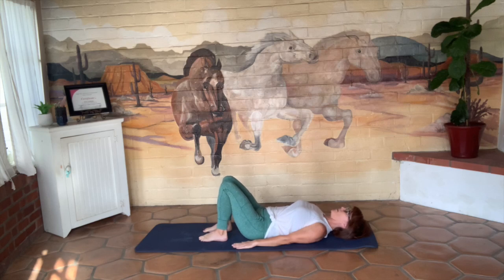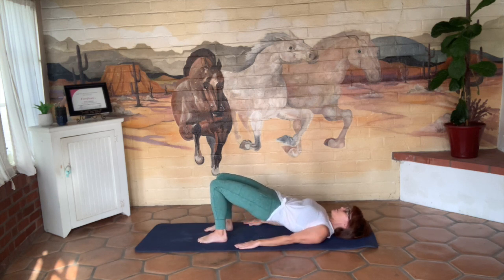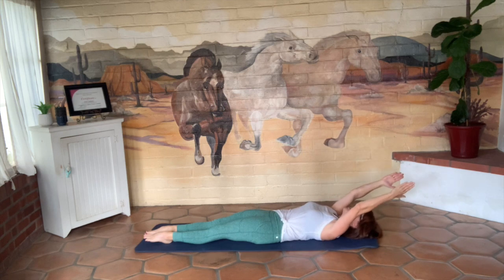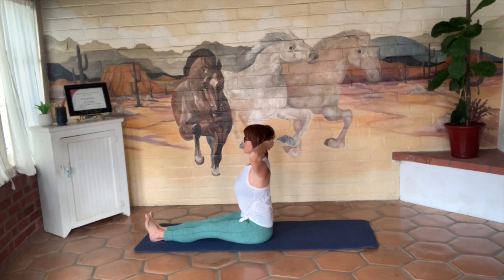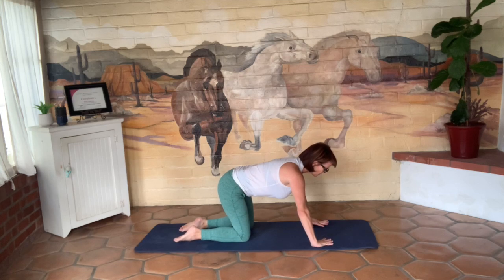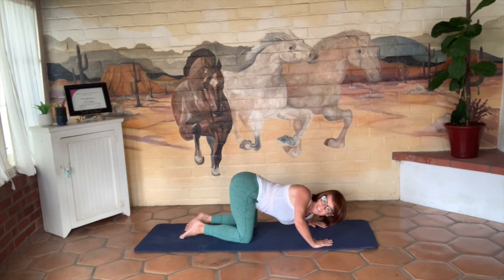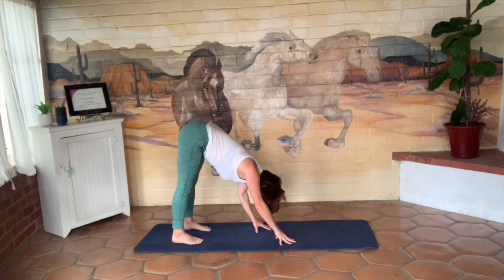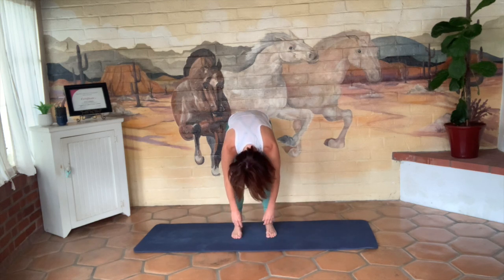Pilates 7 Day Reset - Day 4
Join me for Day 4 of this 7 Day Pilates Reset series. This is pilates for your whole body, mind, and spirit. Enjoy the benefits of this week of intention. Be sure and add in other healthy lifestyle choices to your days. Try some laugh therapy as needed with a comedian's channel on Pandora or iTunes. If you don't have any in mind, send me a comment and I'll be sure to point you in the direction of a couple of favorites. Put down your phone early and head to bed without all the blue light and social media. You can do it!!

a Production of Ventura Pilates Space
Instructor: Erin Cushman
BASI Trained Pilates Instructor